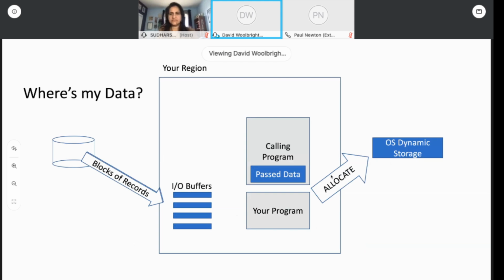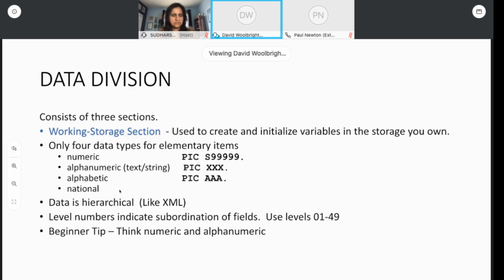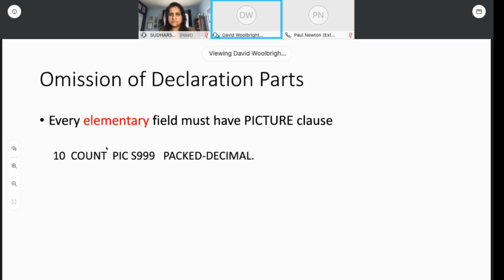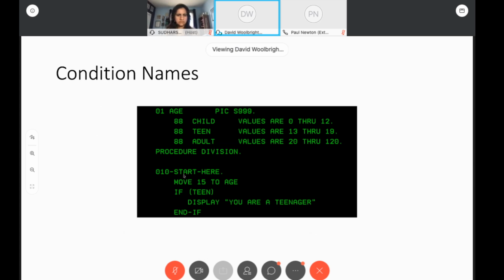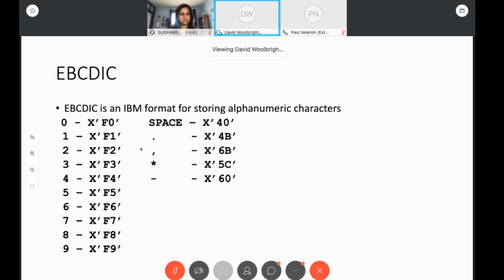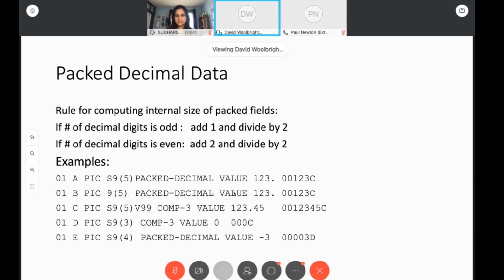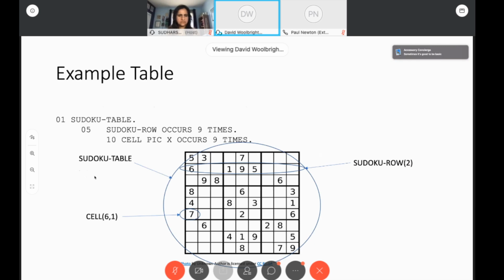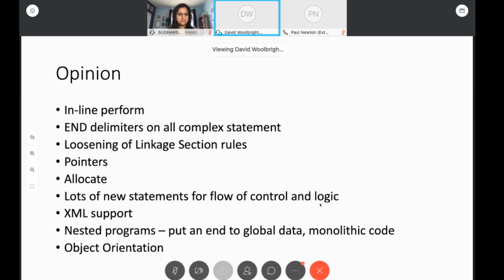(Unedited) Let's Talk Syntax - Data Types and Handling Variables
Join us as we get down to the nitty gritty of COBOL. This week's Let's Talk Syntax session will focus on Data types, and how COBOL does Variable Handling.
What's unique about Data types in COBOL? Well, that's a great question! Join us this Friday, to find out.